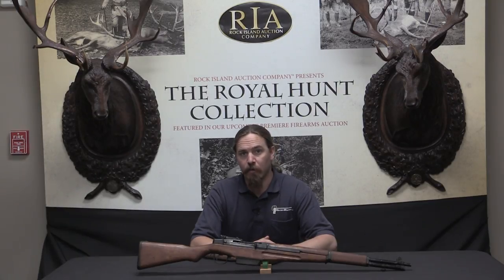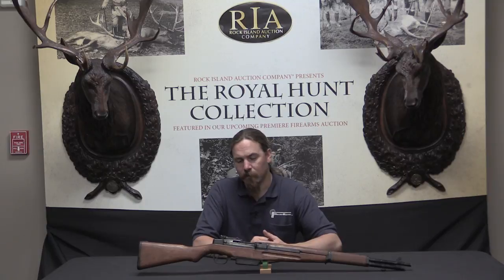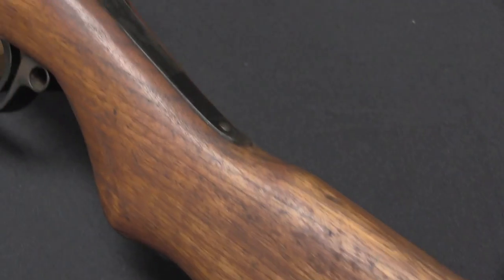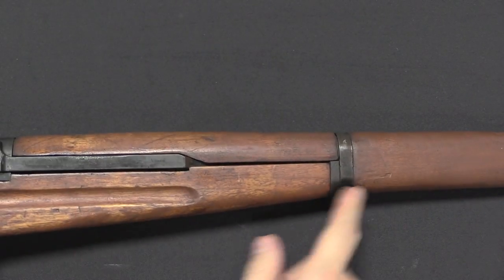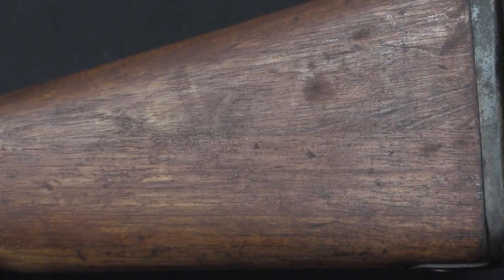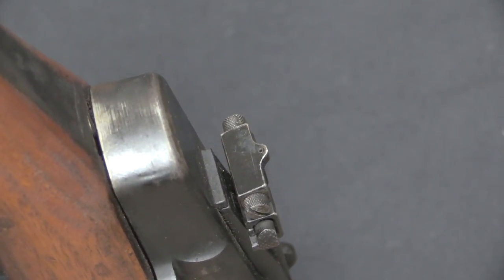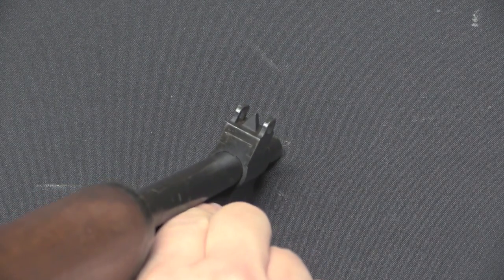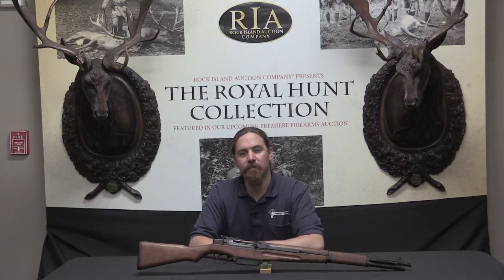Japanese Type 4 Garand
Partway through 1944, the Japanese Imperial Navy began a program to provide their infantry units with better firepower than was afforded by the bolt action Arisaka rifles. The initial experimentation was based on rechambering captured US M1 Garand rifles for the 7.7 Japanese cartridge, but an incompatibility of American en bloc clips with the Japanese cartridge hamstrung the project. In response, the M1 was reverse engineered, and the Yokosuka Naval Arsenal began to manufacture a copy of the rifle which would use a 10-round fixed magazine fed by two standard stripper clips.

This rifle was designated the Type 4 (2604/1944), although it is often referred to today as the Type 5. In total, parts for 200 rifles were manufactured, but only about 125 had been actually assembled into functional guns by the time the war ended.